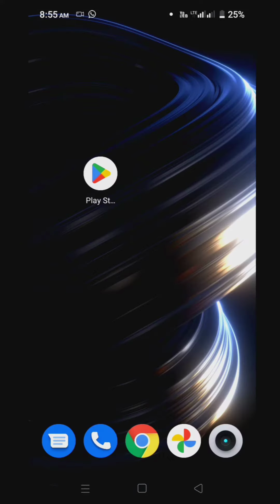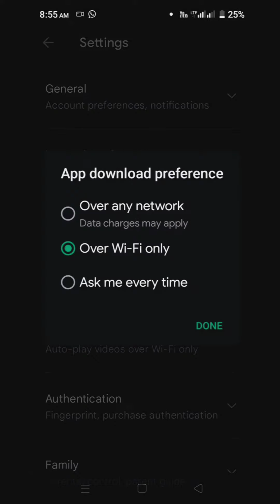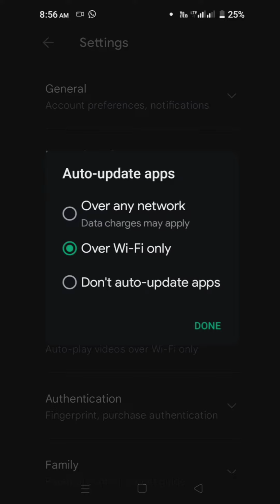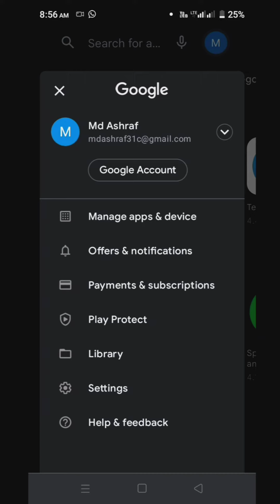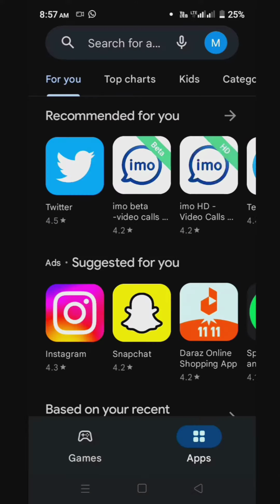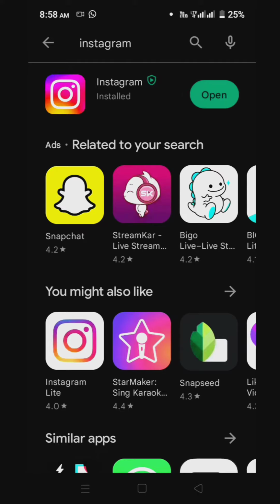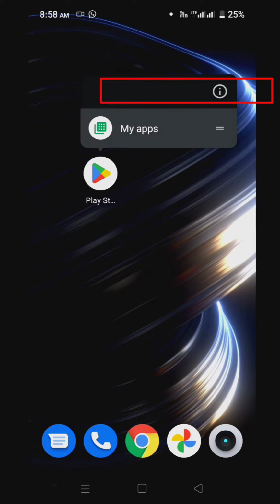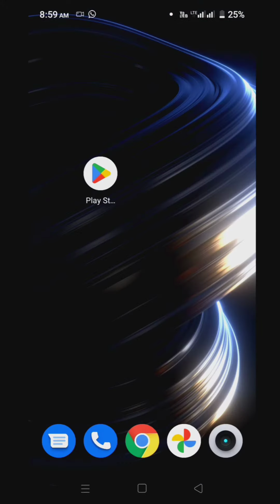play store download pending | app download pending android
How to android google play store download pending problem fix.

                           ▬ 🔎 𝐇𝐚𝐬𝐡𝐓𝐚𝐠𝐬 ▬

app download pending android,chromebook app download pending,fitbit app download pending,facebook app download pending,microsoft app download pending,app download pending play store,why app download pending